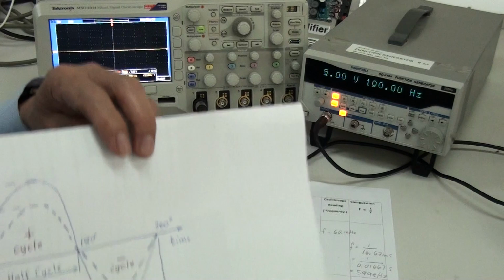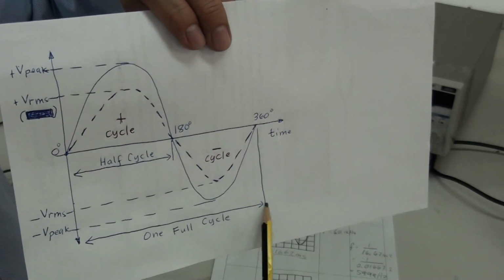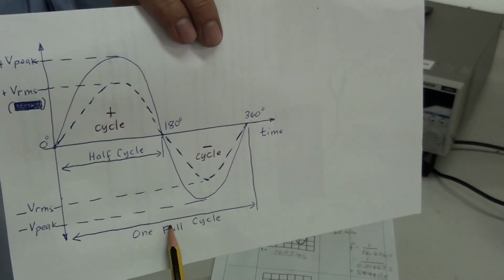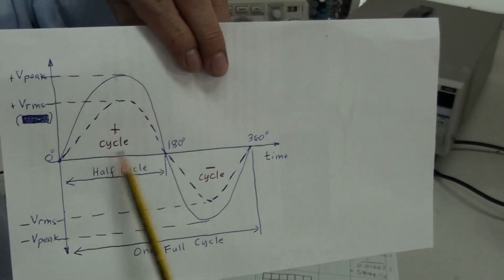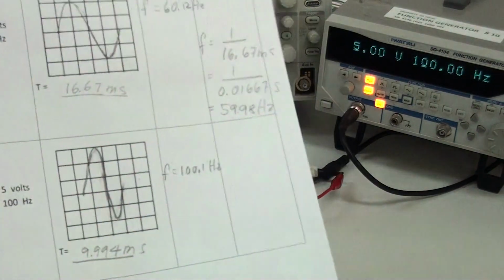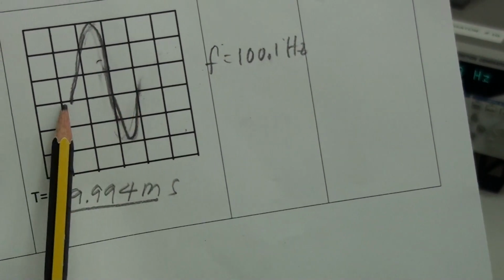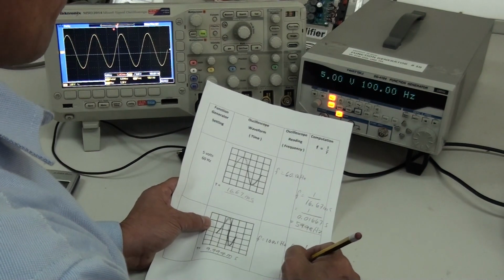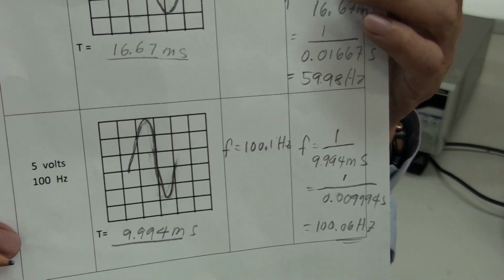Week 12 Day 5 Frequency Measurement 100Hz B12 Mr Red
Frequency Measurement 100Hz B12 Mr Red